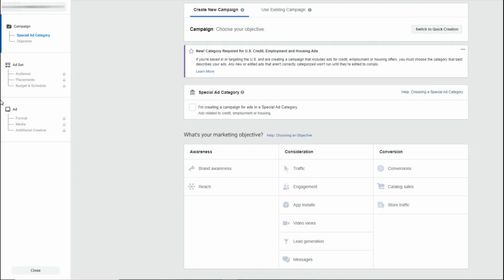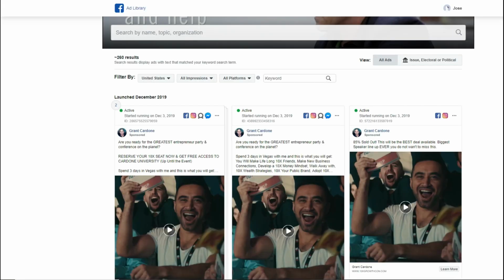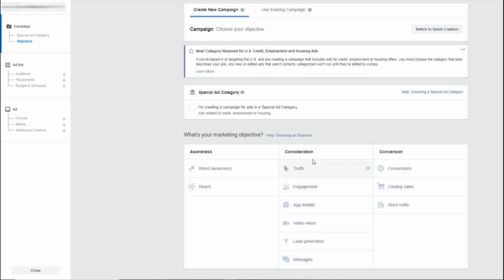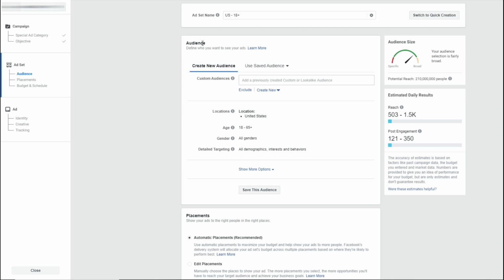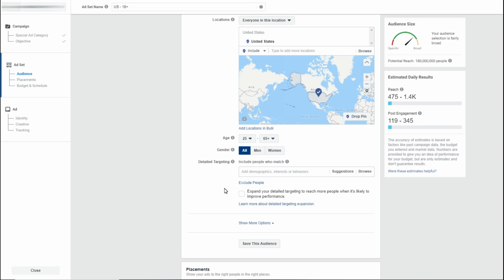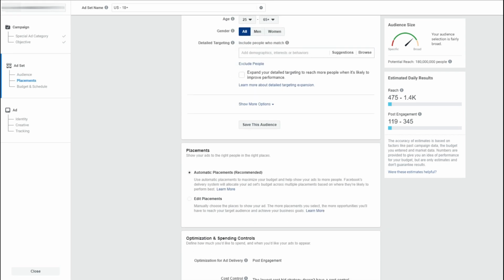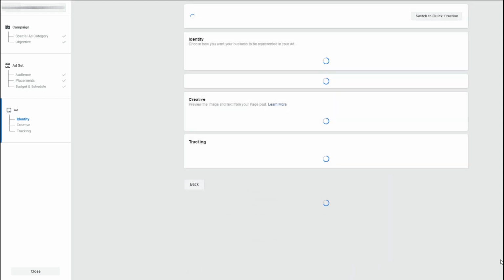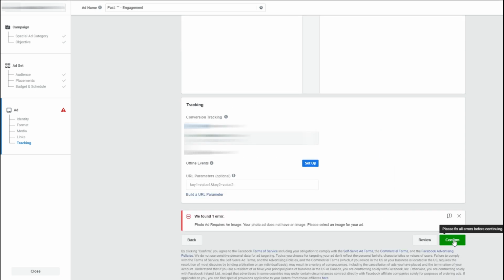How To Create a Facebook Ad | Tutorial Updated For 2020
In this video tutorial I show you how to create a Facebook ad for beginners and the basics of Facebook advertising.

Video Resources ★★